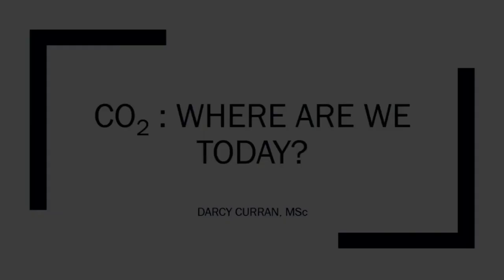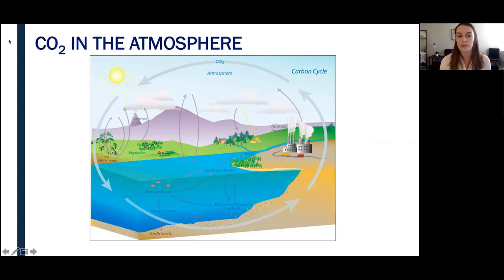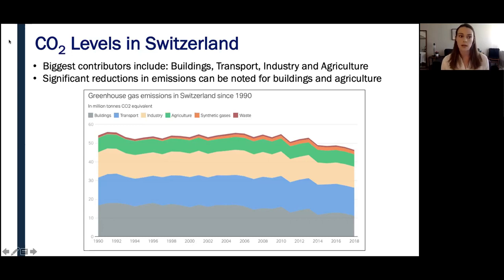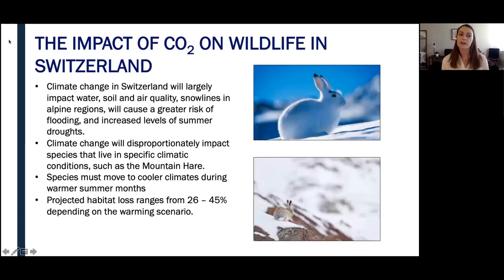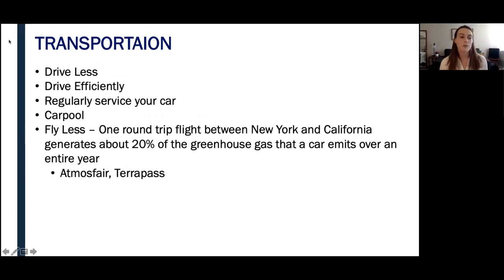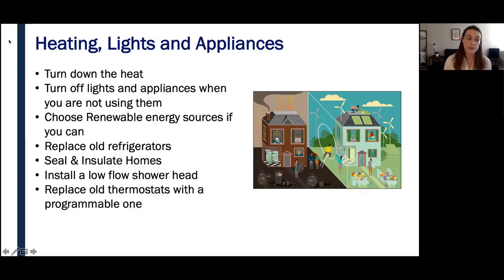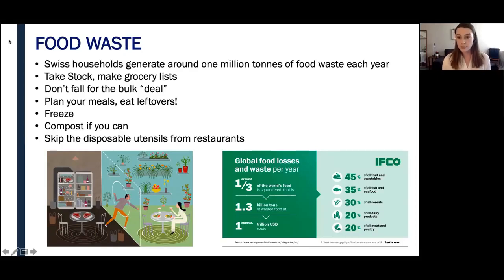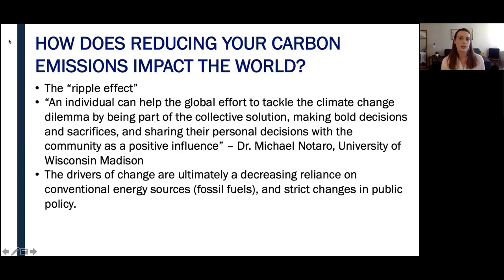CO2: where are we today?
On February 25th, 2021, International Volunteers for WWF kicked off our schedule of events for 2021 with our first webinar speaker, Darcy Curran, ecologist and environmental consultant. She will launch our awareness campaign to address current CO2 trends and our role in them.

Organized by: International Volunteers for WWF Zug